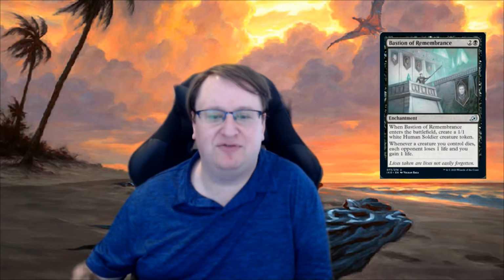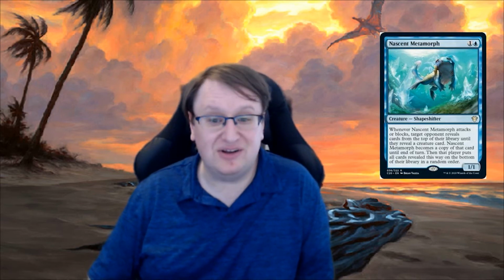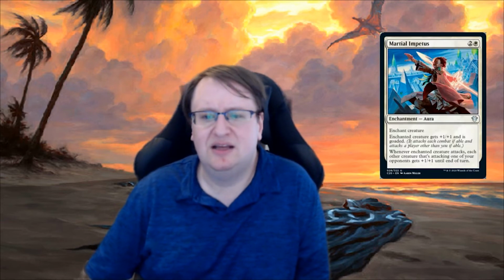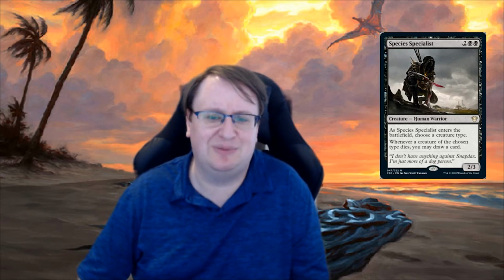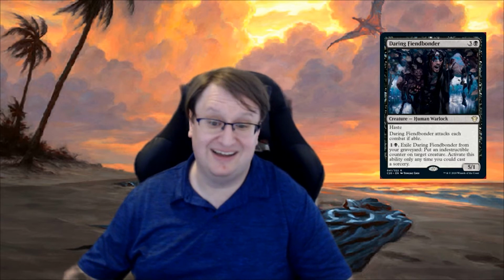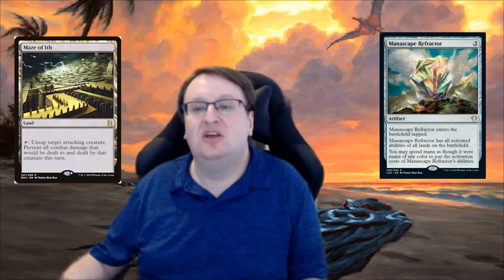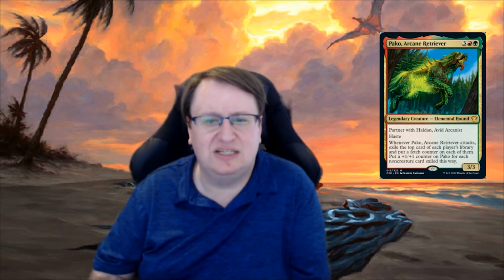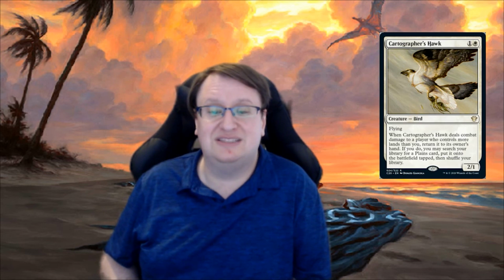RagingLevine's Ikoria & Commander 2020 Card Review #4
New day, new video! RagingLevine continues his quest to review every Ikoria: Lair of Behemoths and Commander 2020 card with an eye toward casual/social Commander gameplay!